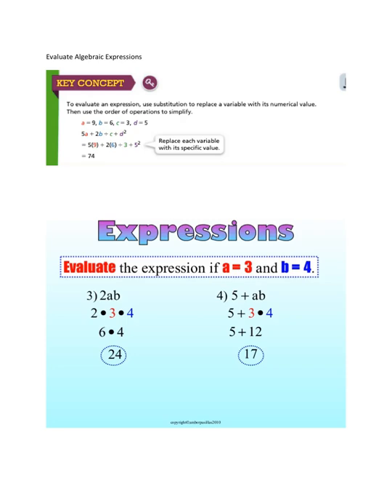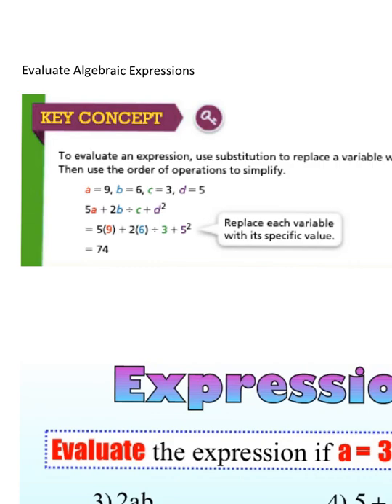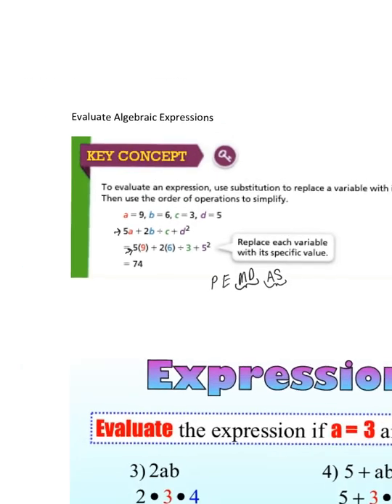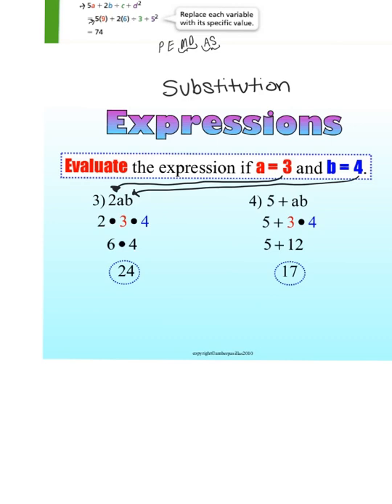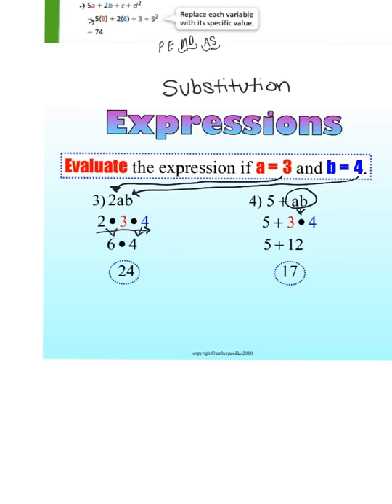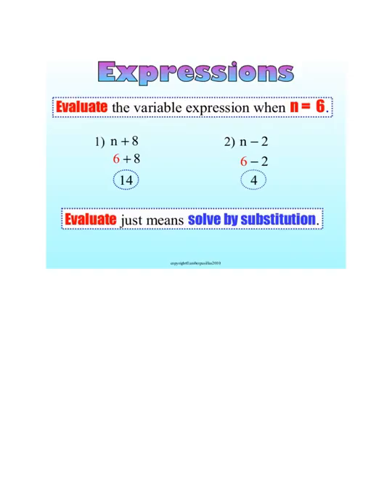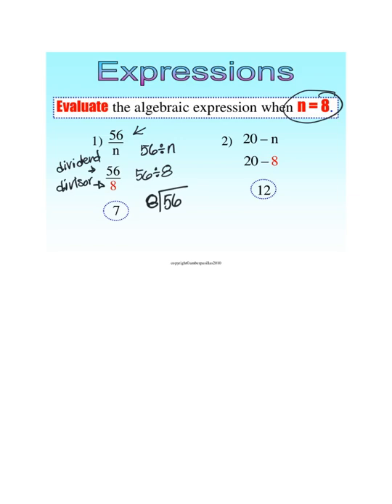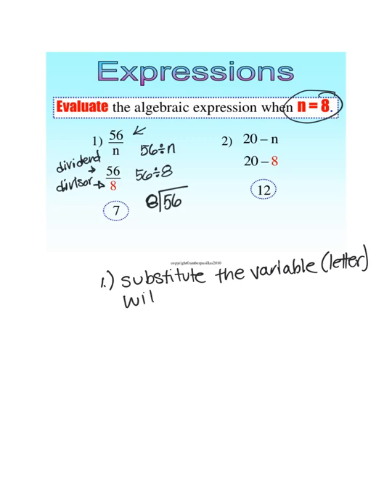Evaluate Algebraic Expressions 1 variable